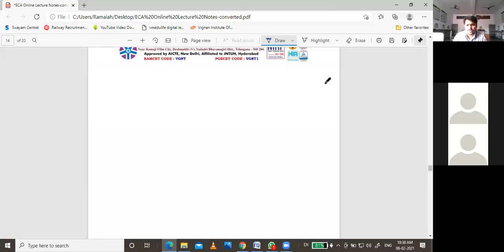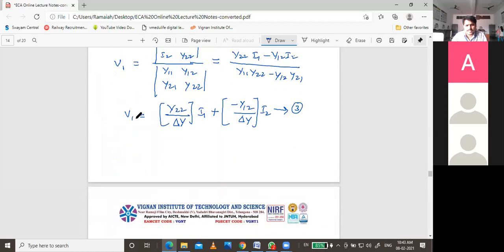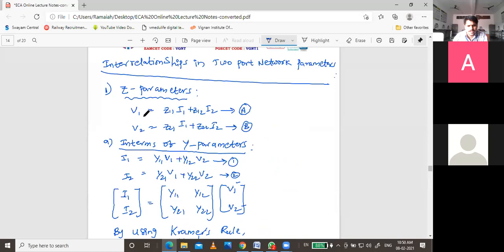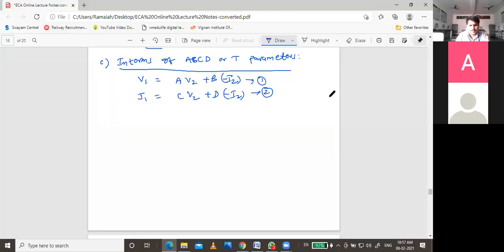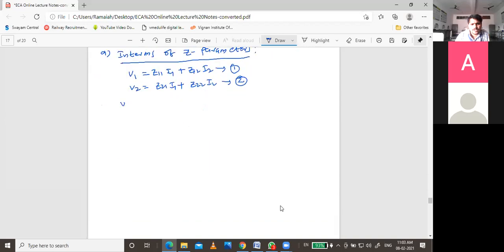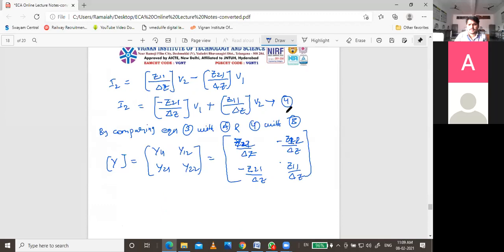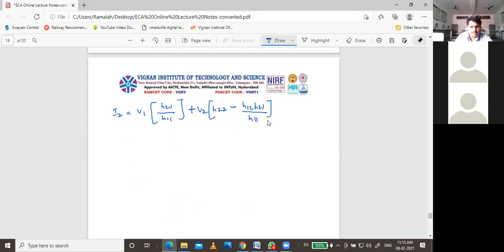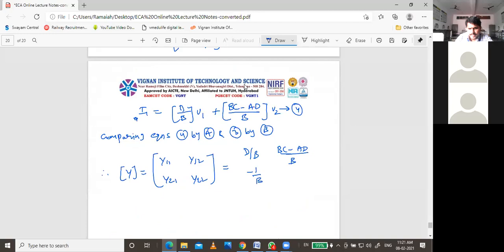Inter relationships between two port network parameters